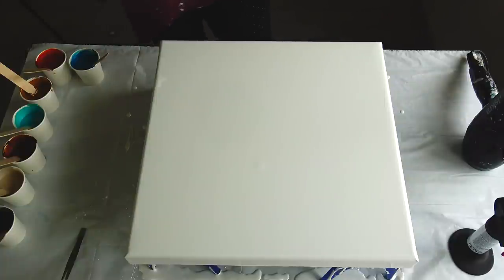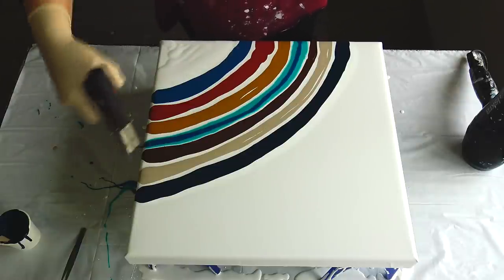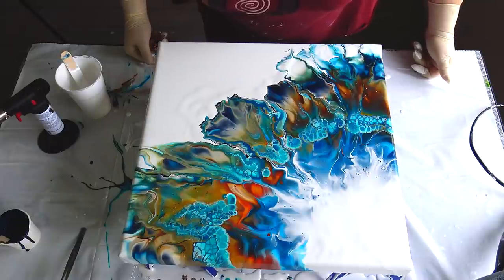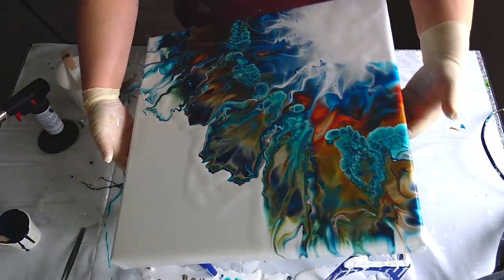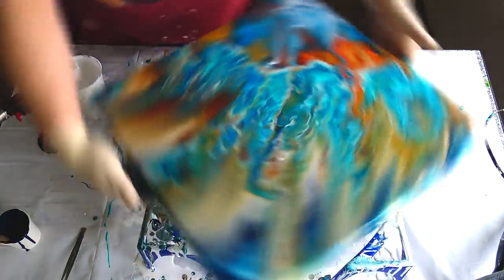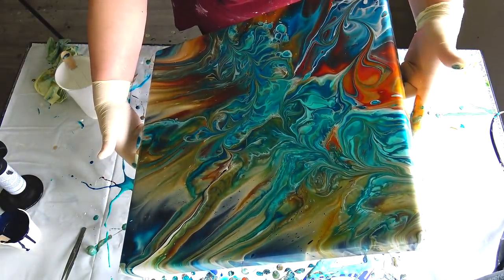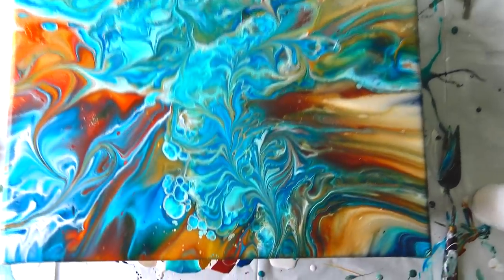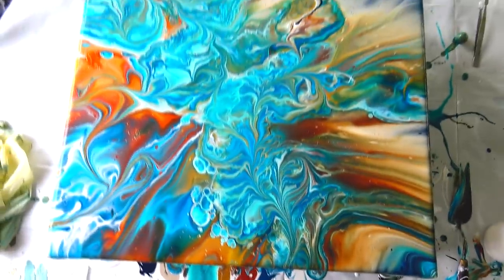(674) DUTCH POUR and MARBLE ROLL ~ Fluid art painting ~ Acrylic pouring ~ Beautiful colours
I love this beautiful colours in this DUTCH POUR and MARBLE ROLL fluid art painting.
At first I wanted to do a dutch pour, but I had too much paint, so I decided to tilt the canvas. I still wasn't happy, so I rolled marble through few places and at the end I managed to get really neat painting.

Colours:
- Amsterdam titanium white
- Amsterdam raw amber
- Amsterdam burnt amber
- Amsterdam burnt sienna
- Amsterdam prussian blue phtalo
- Amsterdam greenish blue
- DecoArt extreme sheen qauamarine